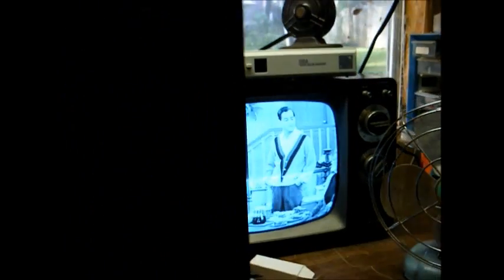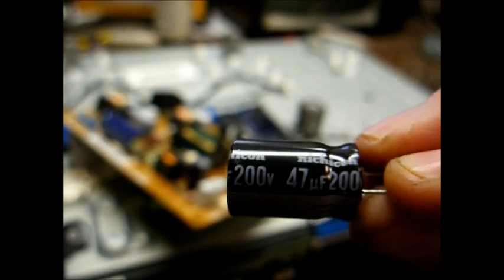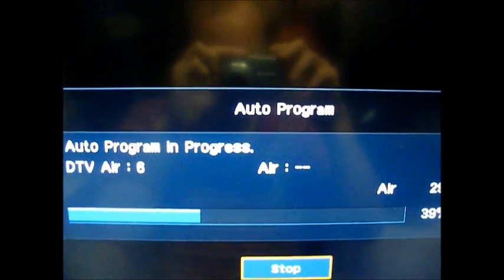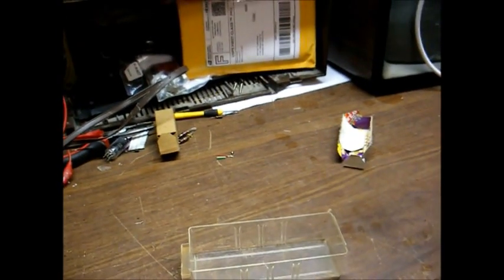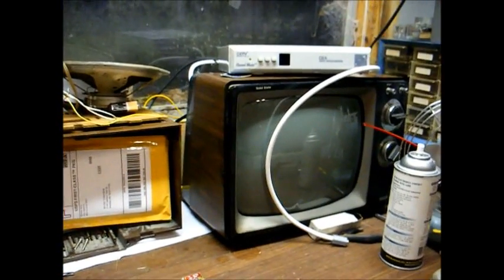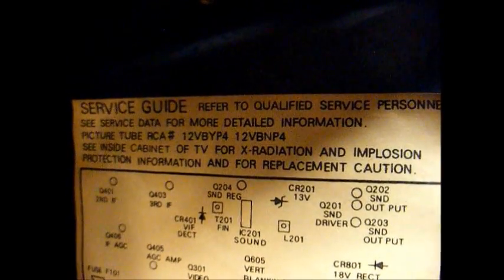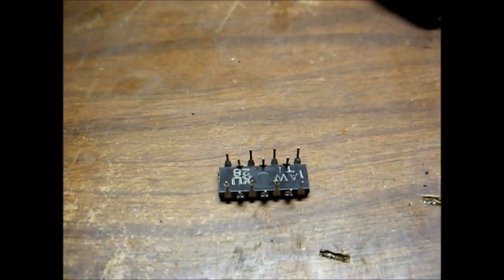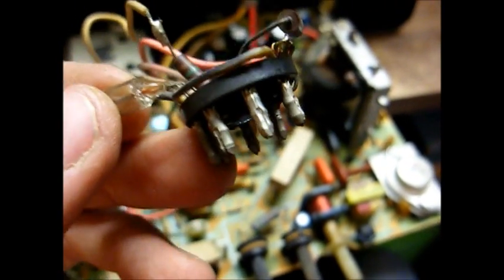Repair of a 32" Samsung LCD TV from 2012 & a 12" RCA B&W TV from 1981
OK, this may very well be the only youtube video where you'll see a modern flatscreen TV and a vintage B&W TV being fixed in the same video.

The other day, someone gave me a 32" Samsung TV from 2012 and after a shop told him that it would cost at least $200 to repair, he gave it to me. The problem turned out to be a bad 47uf, 160V Samwa (garbage brand) electrolytic capacitor in the power supply.

While I was working on that set, my 12" RCA B&W "bench TV" lost it's sound (I guess it didn't like me working on the LCD TV). The problem turned out to be a bad sound IF/driver IC (NTE712).